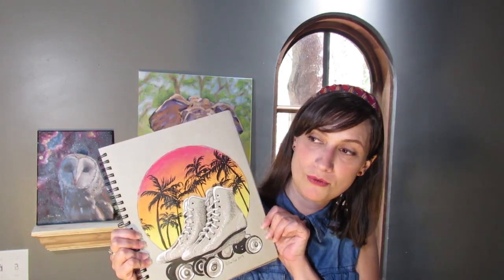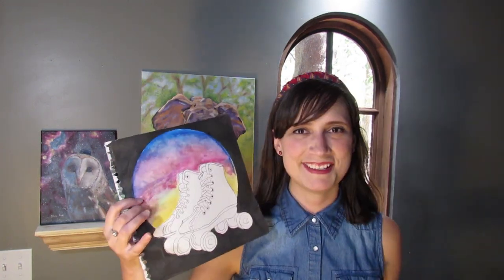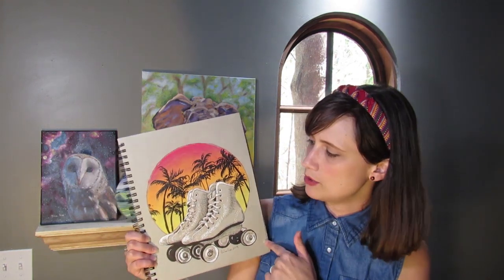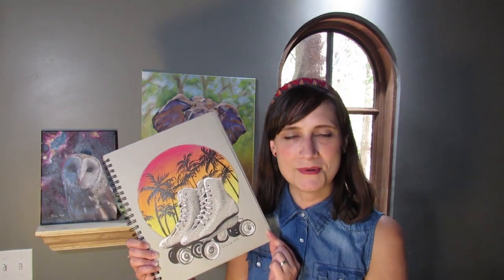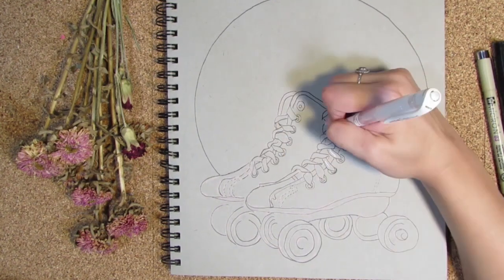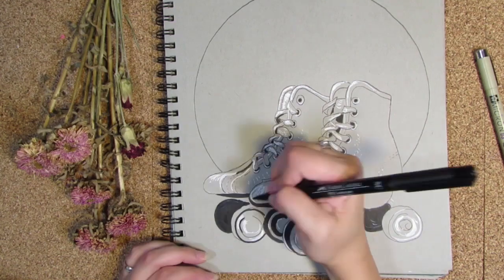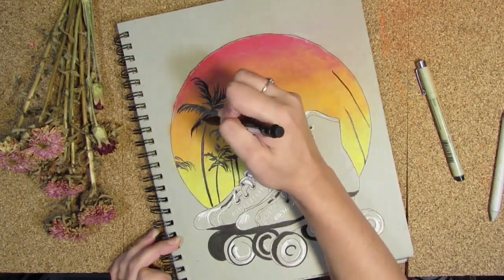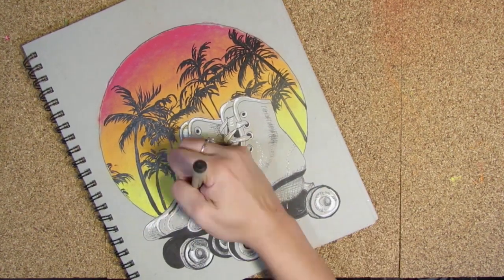Inktober Day One: Ring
This drawing process got off to a rocky start and at some point, I started over. Hopefully, by the end of the month, I can find a better drawing flow.

This original drawing is for sale. Please send me a direct message on Instagram if you're interested